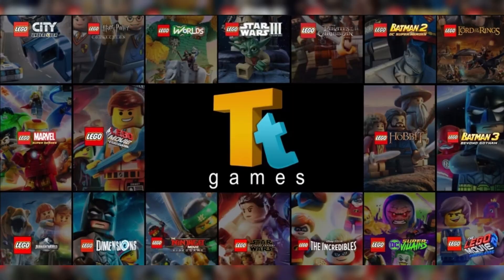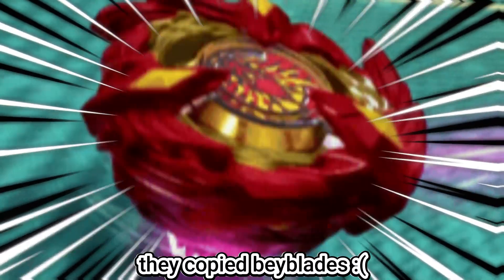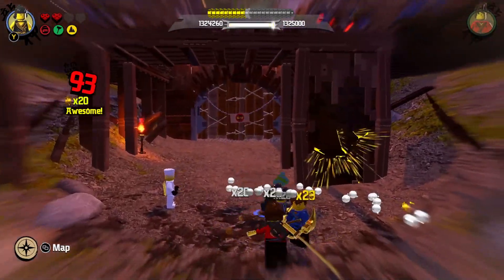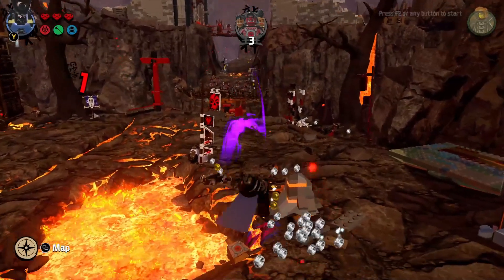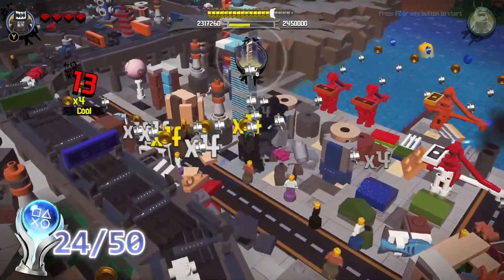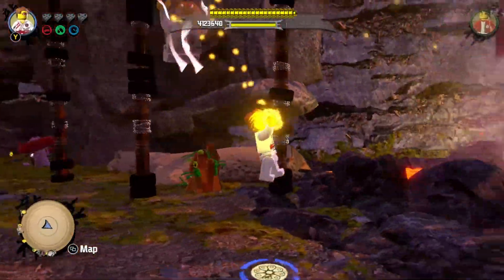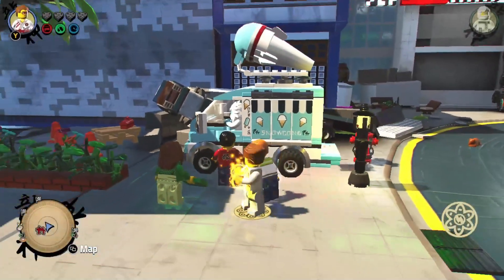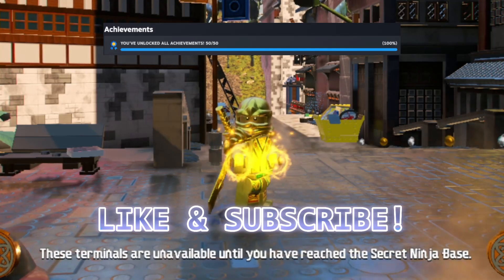Platinum On Lego Ninjago Was A Buggy Nightmare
Platinum On Lego Ninjago Movie Video Game is my third Platinum Trophy in this series of completing as many LEGO Games before 2025. Through 3 Stages for this Platinum Trophy, we have to complete all 8 Story missions, collect all 220 golden bricks, all 10 red bricks, 100% collectables, and all character unlocks, in Lego Ninjago!

Which Lego Platinum should I get next? Let me know!

Current 100%'s : 12

This is.. Platinum On Lego Ninjago Was A Buggy Nightmare